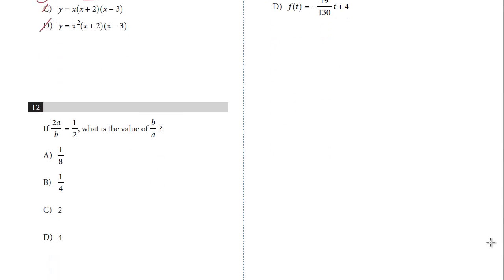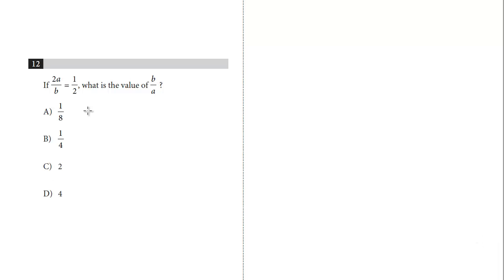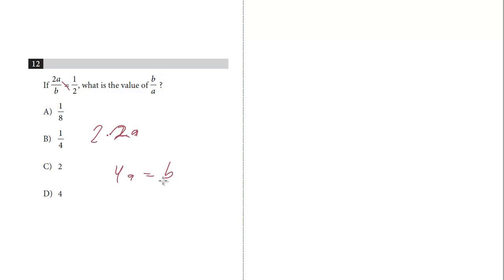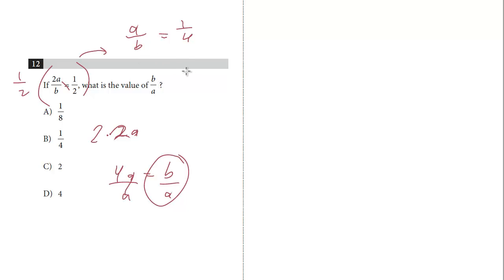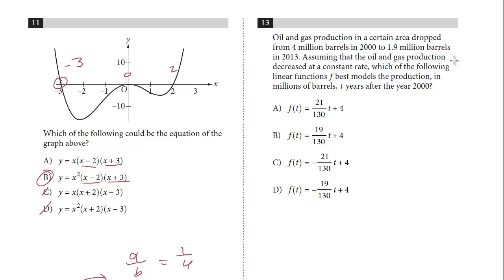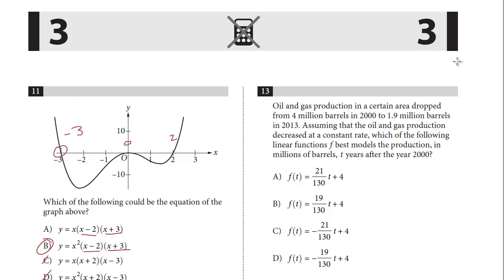SAT Test 8, Section 3, 11-13